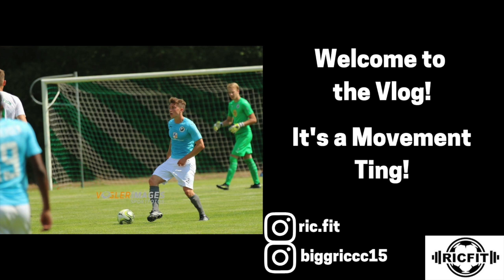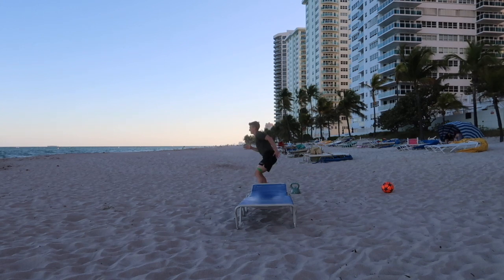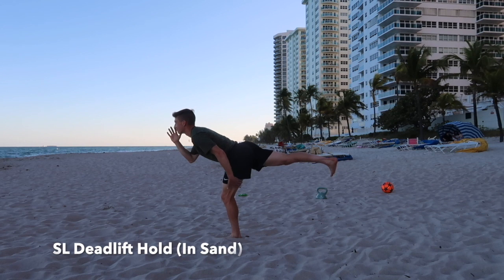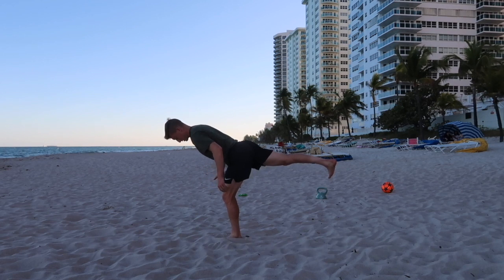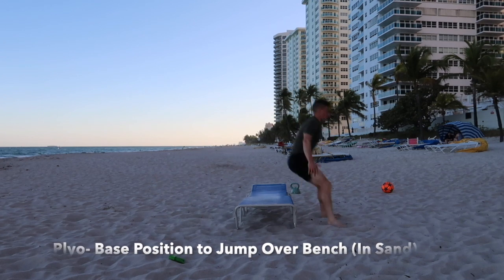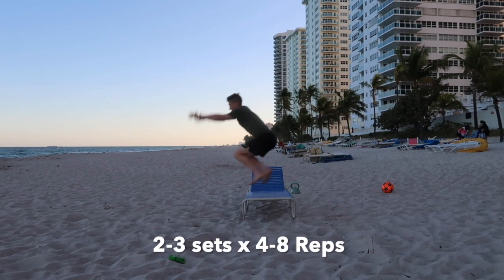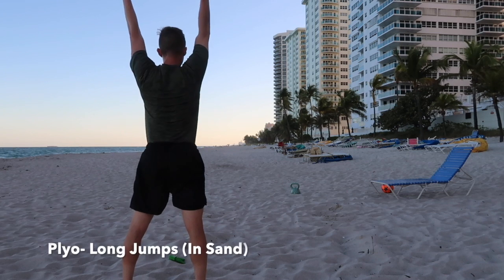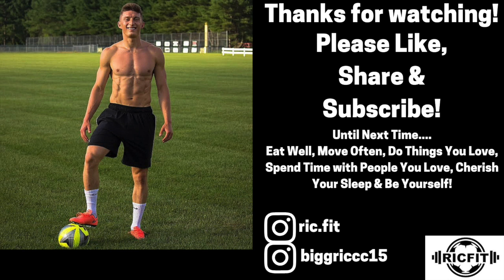Beach Training For Soccer Players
Working out in the sand is an excellent way to stress the total body, especially the lower extremities (foot, knee, and hip muscles and joints). Training in the sand will help develop and toughen your body’s ability to handle unexpected stability changes during a match.

Not only is it beneficial for your soccer ability, it is also super beneficial for your mind. There is nothing better than working out by the sea while breathing in fresh air and feeling sand on your feet.

Here is a workout that I did in Fort Lauderdale in my off-season, and I wanted to share it with you.

Here are the exercises, and my suggested sets and reps:
(As always, trust your own body and gut and do what feels right!)

1. Glute Walks: 2 sets x 15 slow steps in each direction.

2. Single Leg Balance: 2-3 sets x 30-60 Seconds Each Leg.

3. Single Leg Deadlift: 2-3 sets x 6-10 Reps Each Leg.

4. Single Leg Deadlift Hold: 2-3 sets x 20-30 Seconds Each Leg.

5. Reach Back Lunge: 1-3 sets x 6-15 Reps Each Leg.

6. Base Position Hold to Jump- 2-3 sets x 4-8 Total Jumps.

7. Countermovement Jump- 2-3 sets x 4-8 Total Jumps.

8. Lateral Bounds + Stick- 2-3 sets x 5-10 Jumps Each Leg.

9. Long Jumps: 2 sets x 5-10 Jumps.

10. Side Shuffle Finisher: 3-10 Sets x 10 Seconds On, 10 Seconds Off
About Me
Name: Eric Friedlander (Ric, Ricky)
Age: 24
Nationality: USA
Job: Professional Soccer Player
Current Team: Free Agent
Last Team: FSV Lückenwalde (Germany)
Position: RB/LB/CDM
College: University at Buffalo (one year)
The point of this channel is to help you out, and not promote me. If they do, though, please hit the sub button (it helps a lot!), and turn on that bell notification!

You and I are going to get VIBEY (intention of creating positive vibes) together, become a better footballer together and get SHREDDED together!

Sit down, chill out, pour yourself a cup of coffee and I’ll introduce myself real quick.

My name’s Eric — but everyone calls me “Ric" — and I’m a pretty chill dude who rarely wears a shirt.

I’m also footballer in Europe, as NASM Certified Personal Trainer, an EXOS Performance Specialist, a DBC Level 1 Coach, and a Precision Nutrition Coach.

But hey.

This channel isn’t for fame, publicity, making cash, being a YouTube Star, going on Yachts with sweet tings, and showing the "lavish lifestyle" of WORKING FROM THE BEACH, bro!

It’s a place where you and I can chill, vibe, and have fun while learning a ton and getting better at whatever you do.

I’ll never sugar coat thing, lie, or beat around the bush. I’ll tell you everything straight up, and I will make you uncomfortable at times. But, the TRUTH, always needs to be spoken.
Listen, some stuff you might like. Others you might not.

Either way, my goal here is to create a discussion. A place where you and I can get together, exchange ideas, and improve a tiny bit each day!

Like I said, we’re gonna VIBE, drink lots of coffee, maybe take off our shirts once in a while, and I’m super excited about that. Because there aren’t too many online communities in which the sole purpose is to inspire and motivate one another.

To your success in football and health,
All love.
Ric, Ricky, Ricky Surman, BiggRicc, etc.